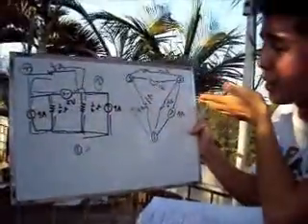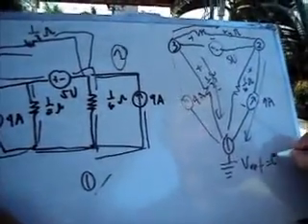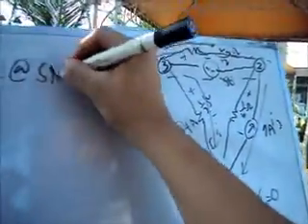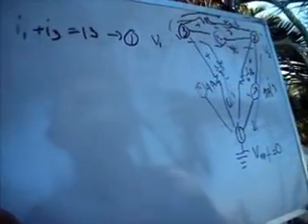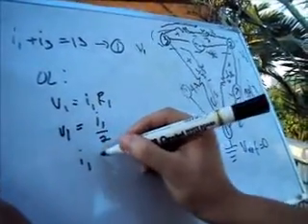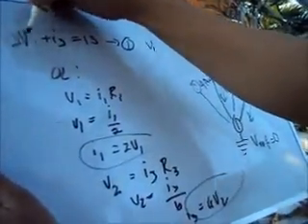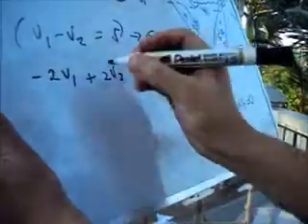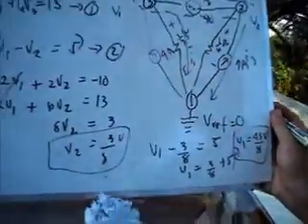Keno Ramirez Super Node